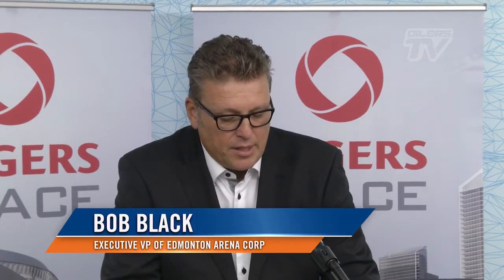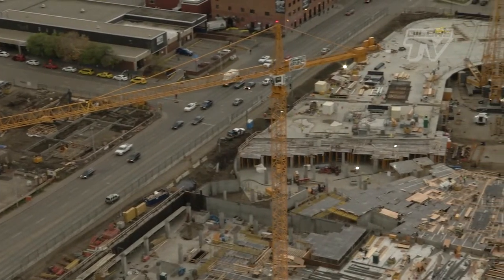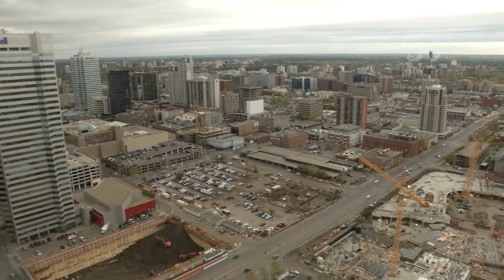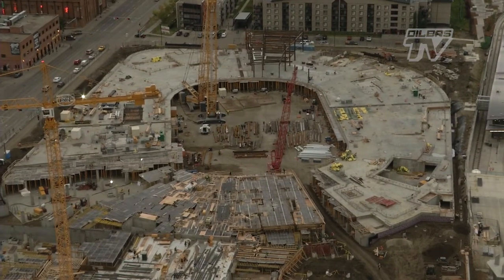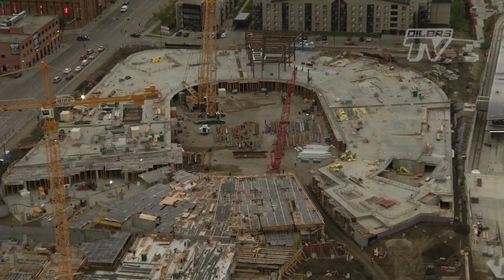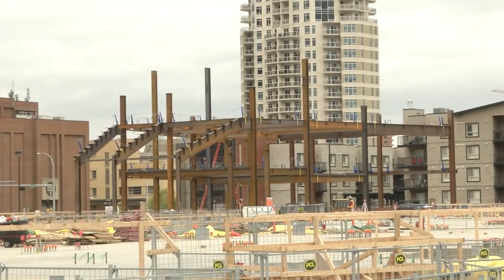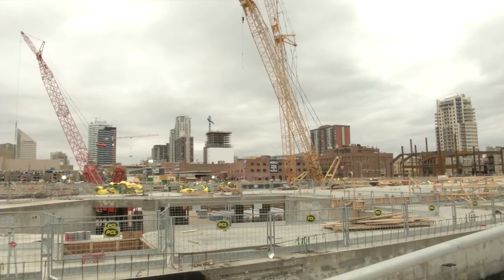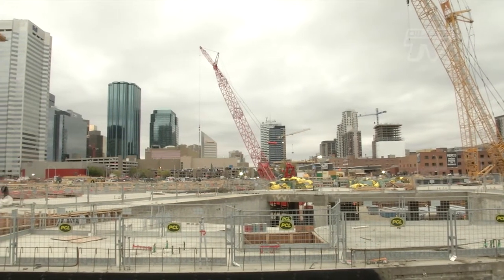ROGERS PLACE | Steel Construction Phase Update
Bob Black (Katz Group), Mike Staines (PCL) and Rick Daviss (City of Edmonton) give an update as the steel construction phase gets underway at Rogers Place.